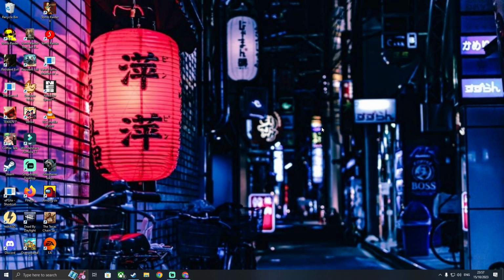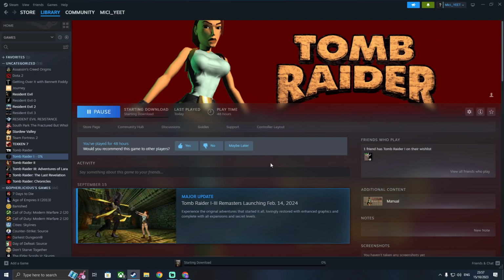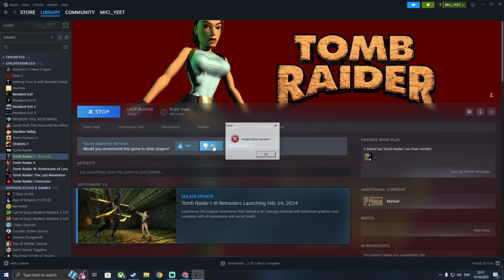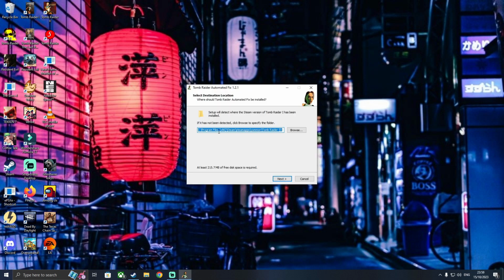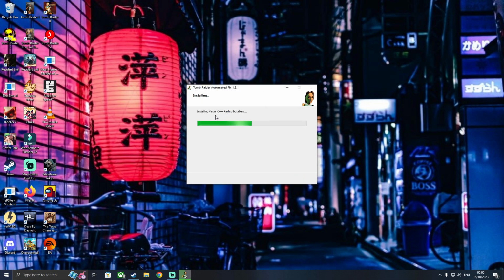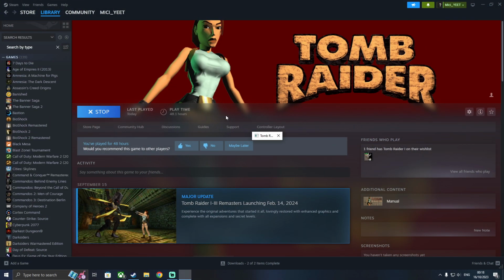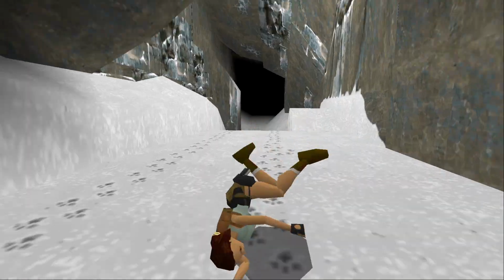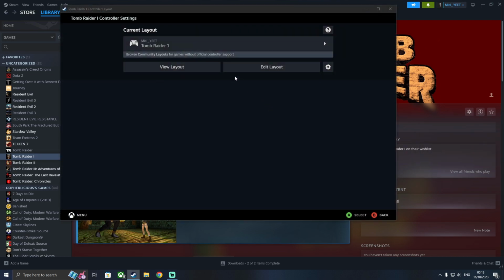How To Install Tomb Raider I (1996) on PC (easiest way)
For Tomb1Main watch @Zenuriko 's (Zenuriko's) video;
"How To Setup Tomb Raider 1 On PC With Controller Support (Tomb1Main and TombATI)"

0:00 Intro
0:13 Installing Steam Version
0:38 Downloading and Installing Automated Fix
1:42 Starting Game (Fixed)
2:20 How To Add Controller (with Steam)